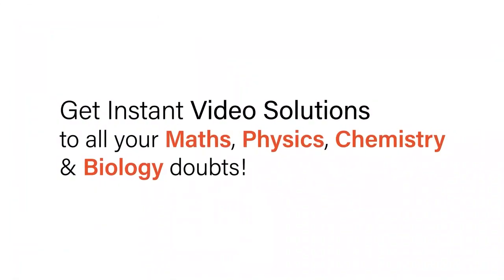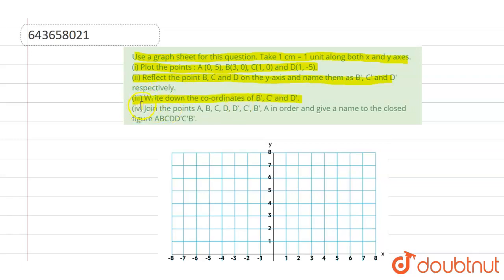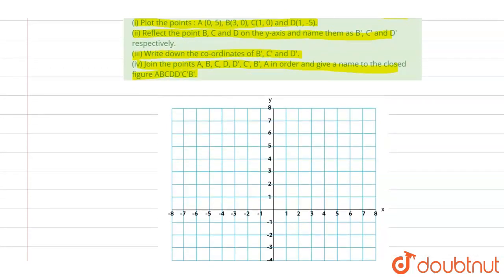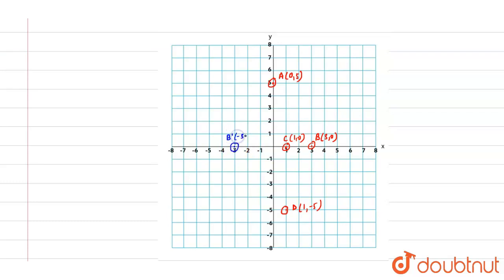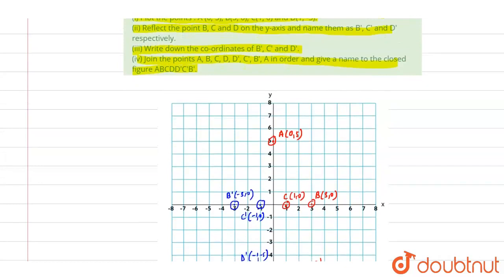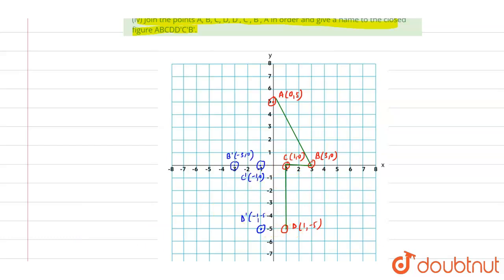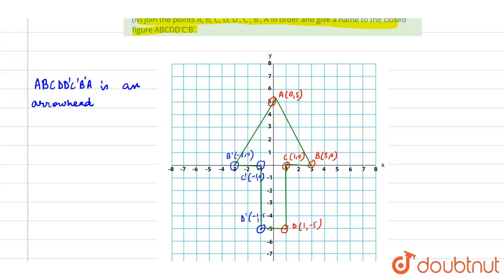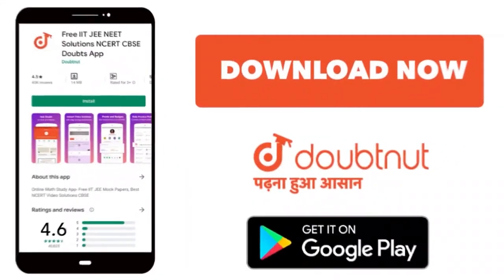Use a graph sheet for this question. Take 1 cm = 1 unit along both x and y axes. (i) Plot the po...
Use a graph sheet for this question. Take 1 cm = 1 unit along both x and y axes. (i) Plot the points : A (0, 5), B(3, 0), C(1, 0) and D(1, -5).(ii) Reflect the point B, Cand D on the y-axis and name them as B\', C\' and D\' respectively. (iii) Write down the co-ordinates of B\', C\' and D\'. (iv) Join the points A, B, C, D, D\', C\', B\', A in order and give a name to the closed figure ABCDD\'C\'B\'.
Class: 10
Subject: MATHS
Chapter: QUESTION PAPER 2019
Board:ICSE

👉 Have Any Query? Ask Us.